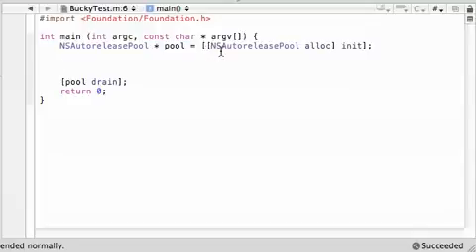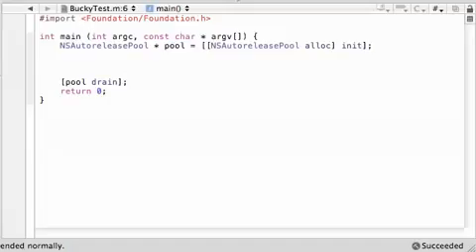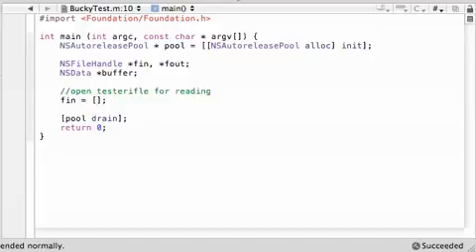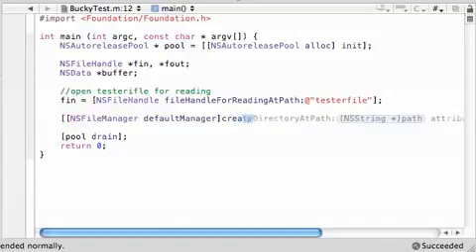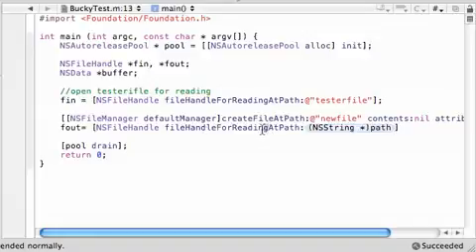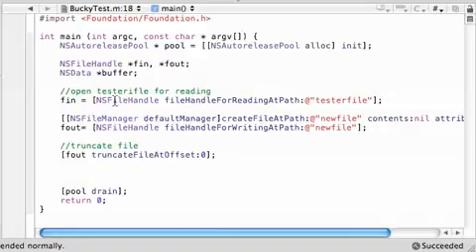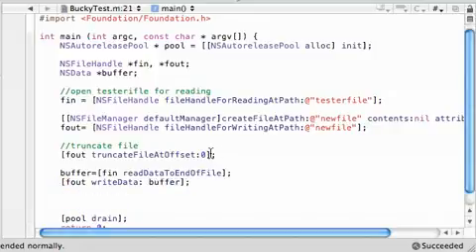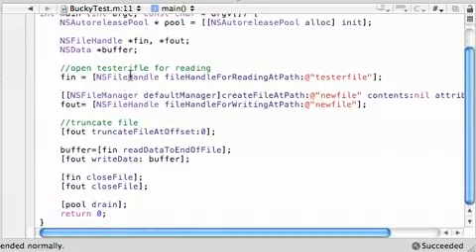Objective C Programming Tutorial 65 Read and Write Files YouTube